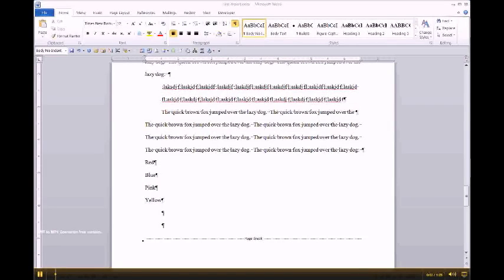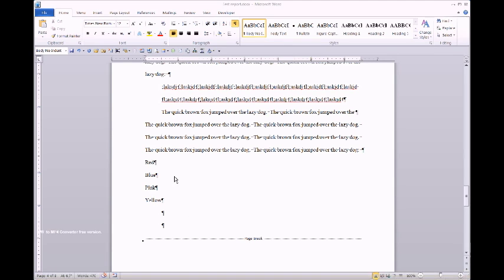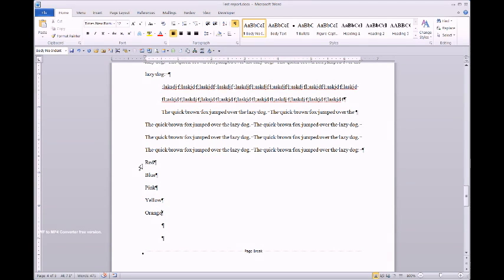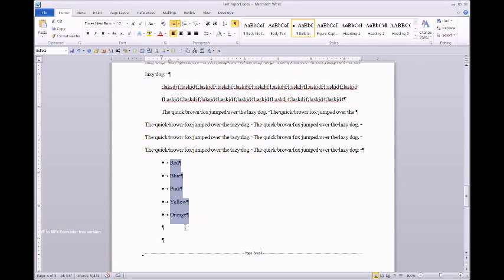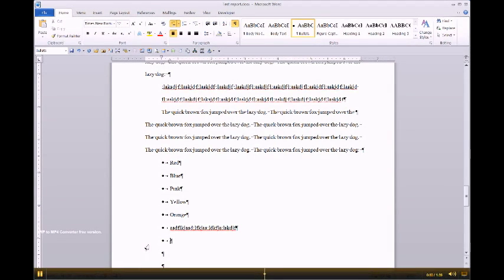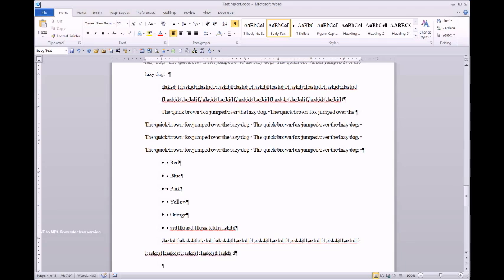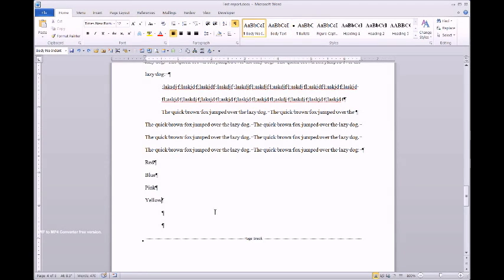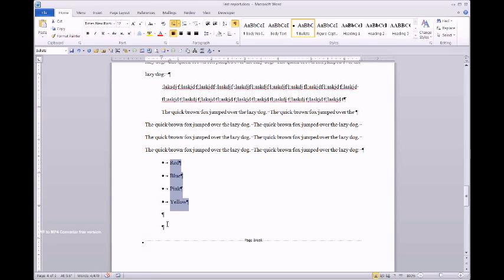TEMPLATE: Format APA style bulleted lists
If you are using the CityU paper or dissertation template, this clip demonstrates how to quickly and easily format an APA style bulleted list.